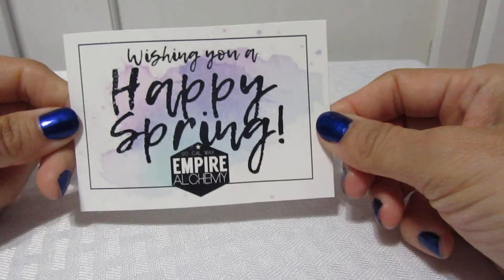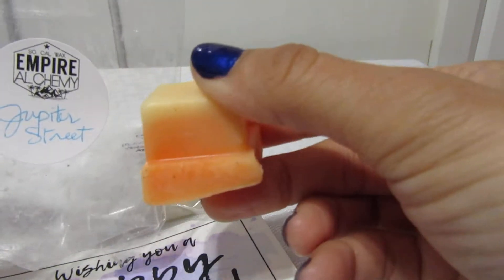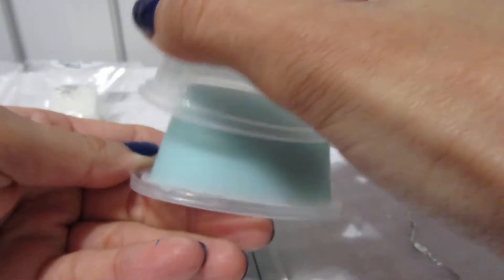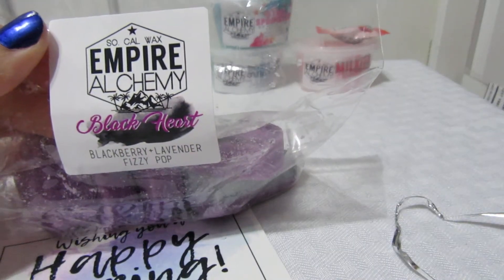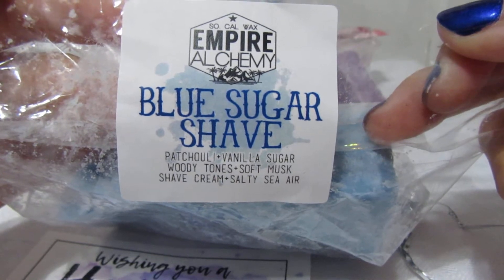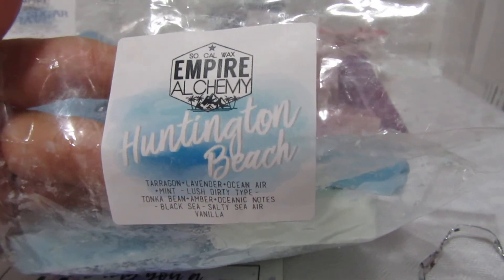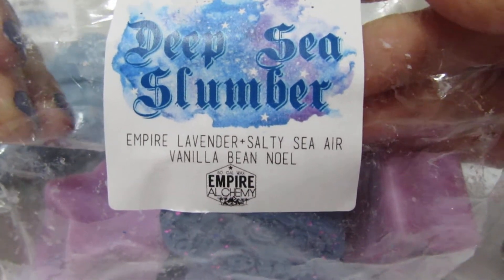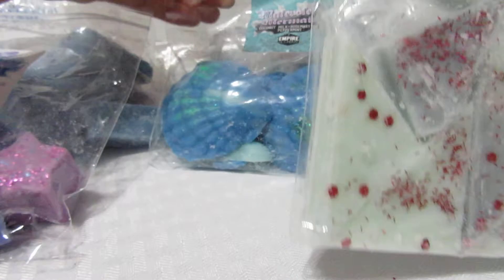Empire Alchemy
Love this company! Wax scents are perfect for me!